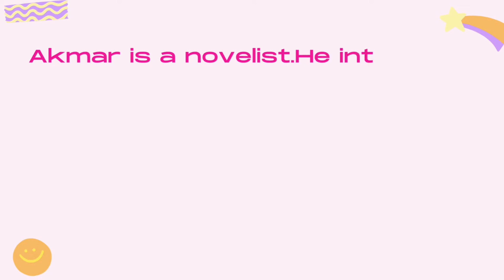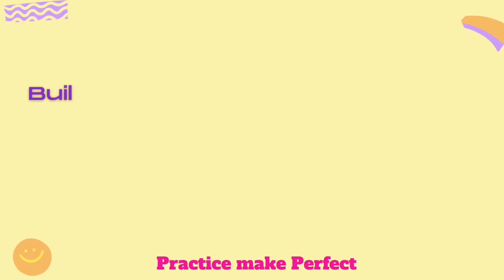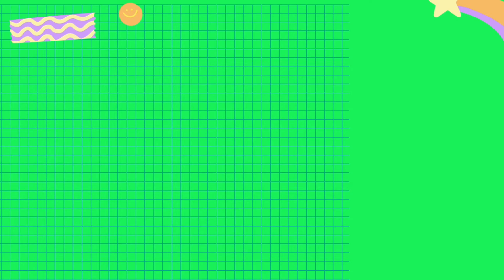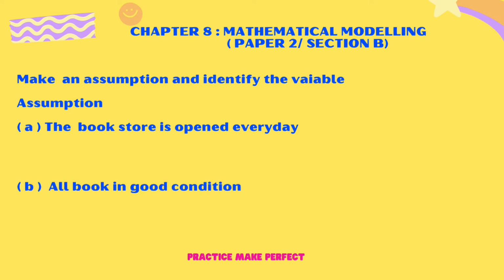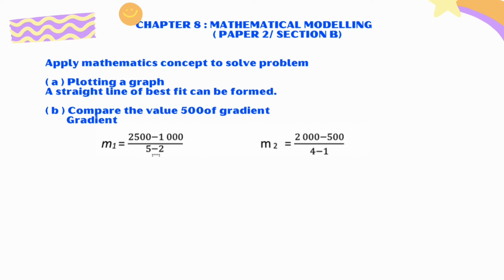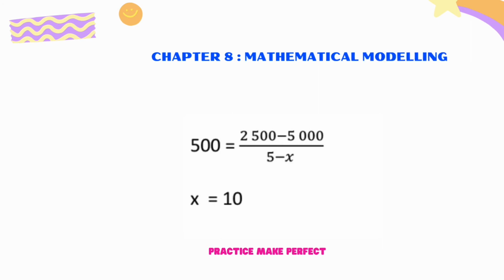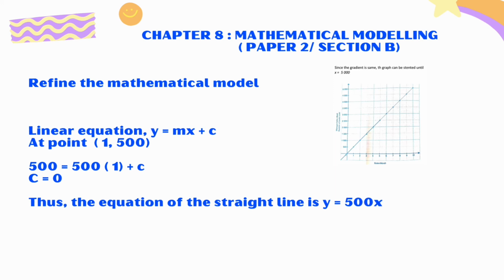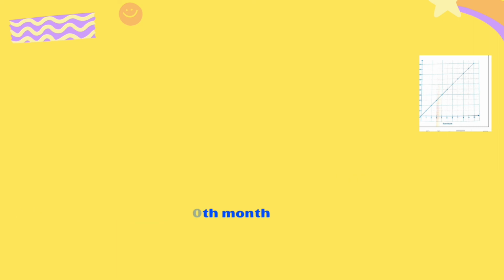SPM 2021 Mathematical Modeling